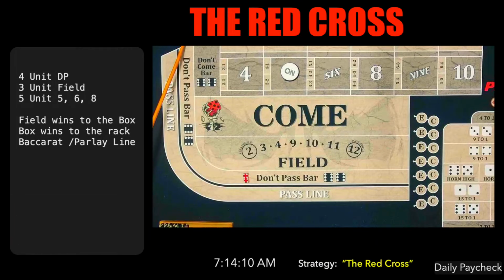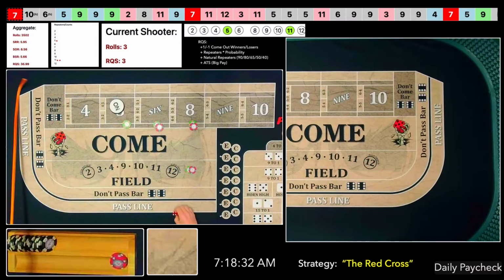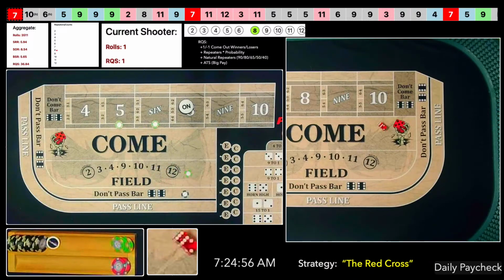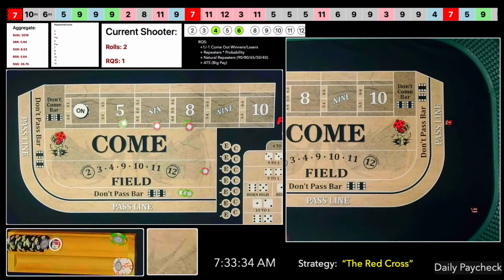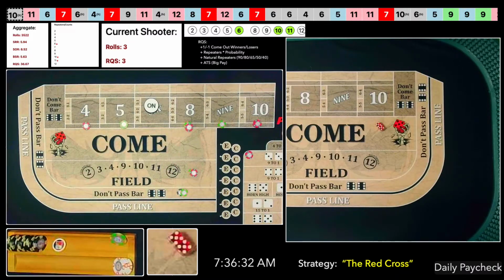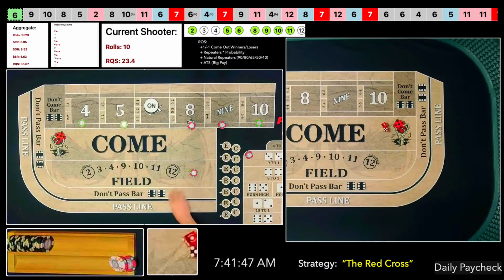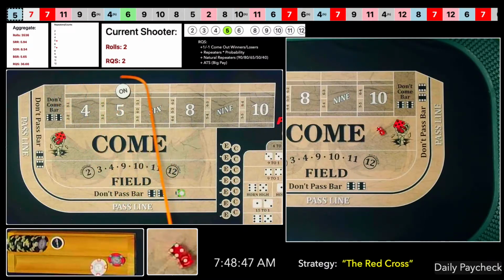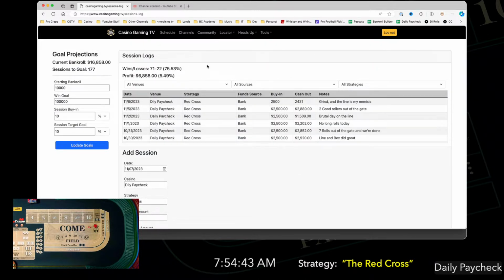Day 77 - The Red Cross - Craps $100k Bankroll Build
Playing for a daily paycheck to build a $100,000 Bankroll, 10% at a time. Starting bankroll for this series on 7/1/2023 was $10,000. How long will it take to build to $100,000?

Days 61-80 (4 weeks), we’ll be playing the “Red Cross” strategy, co-authored by @ProCraps and @WaylonsWayCraps

$50 Don’t Pass
$255 Inside ($75 5, $90 6 & 8)
$30 Field

Play Rules
  - Same Bet (Collect) every win from the box numbers
  - Use 100% of field field wins to get and/or press the box
  - Line Play:
 - Baccarat style (switch sides on point winner/loser)
        - Progression: Your choice, but hammer the wins!